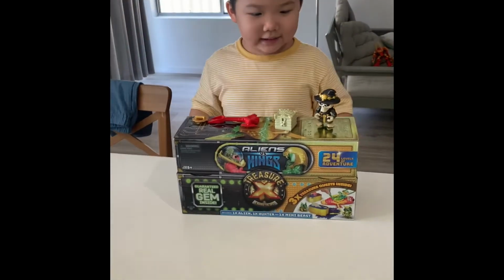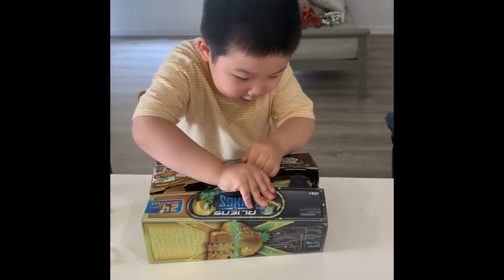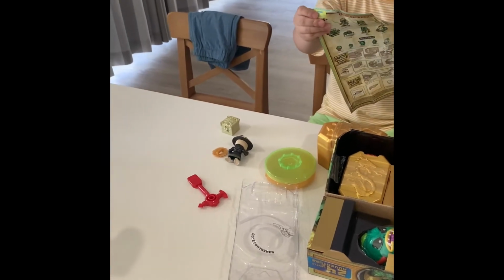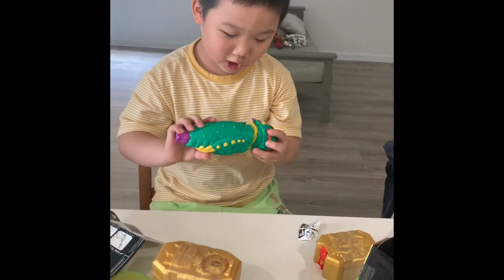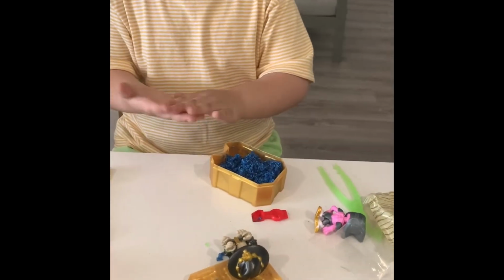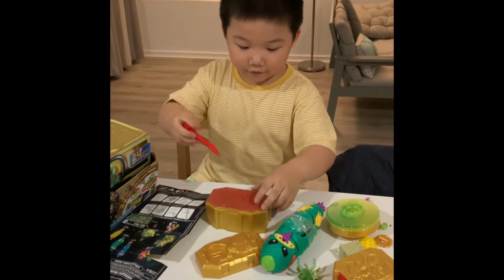AH Toys Review Treasure X: King's Gold vs Aliens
Andy Toys Review Treasure X: King's Gold vs Aliens Fun video for kids